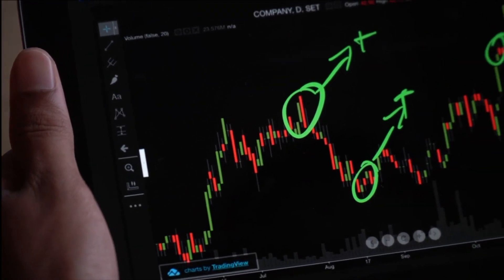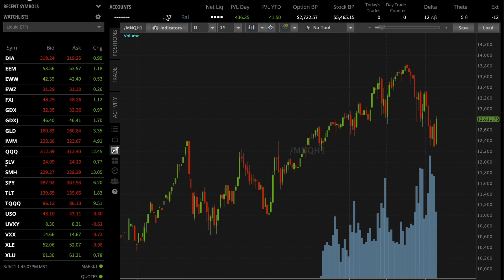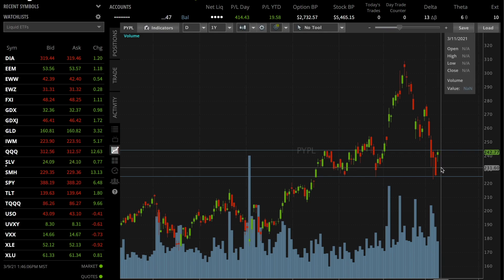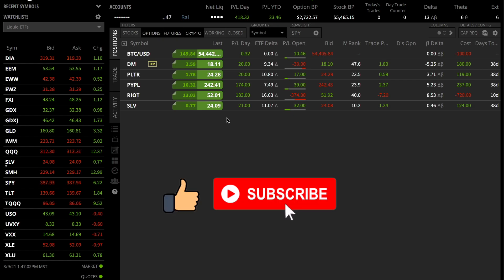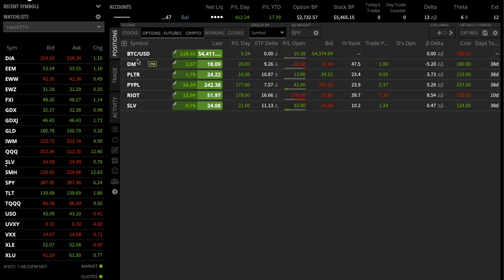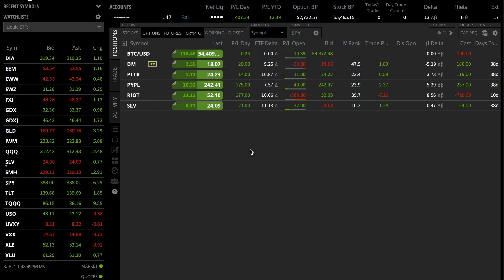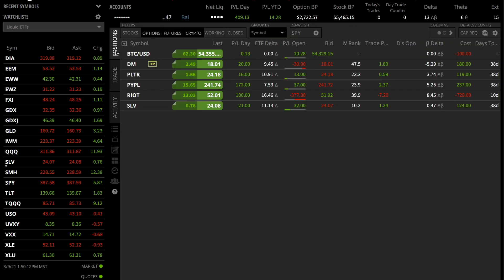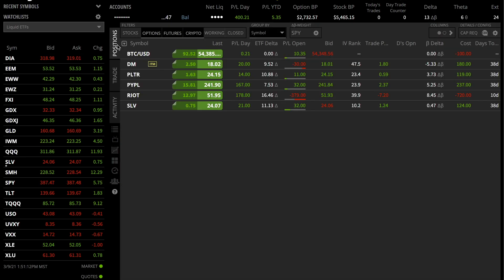Beginner options trading with Tom Sossnoff | Tastytrade update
It has been a very informative 4 weeks. In the next videos I will go back and show the PnL for the previous trades so you can get a real picture of what its like for a beginner options trader.

Tom Sosnoff- Founder of Thinkorswim will be teaching me options. I have never traded options, but there is a first for everything! "The 2 Yutes" is a trading series with myself, and Kayla Kilbride, another content creator where we will be learning the ropes of options, and you will be able to follow along LIVE.
Most of my knowledge in the stock market is around small cap stocks/ penny stocks. Trading large cap stocks let alone options, is a new world for me.

Follow the Journey here in Luckbox magazine!

More free content for options here:  @tastytrade